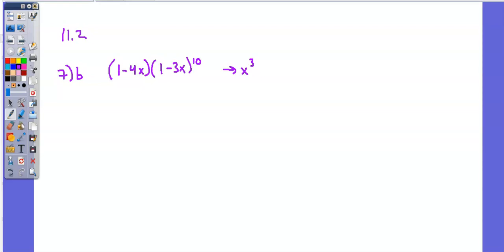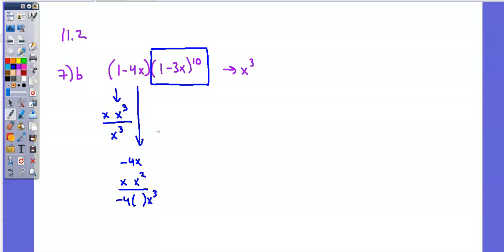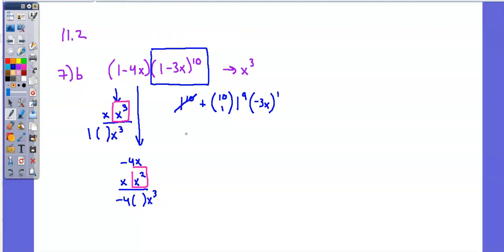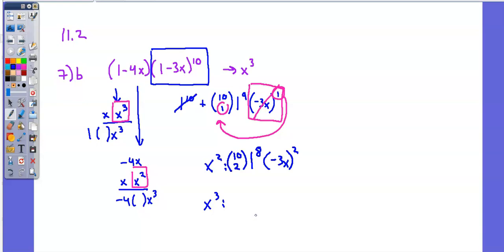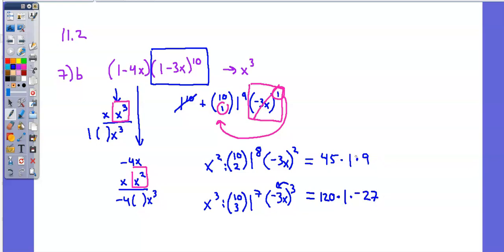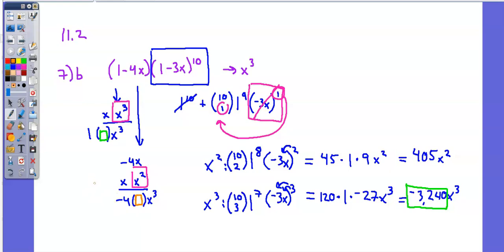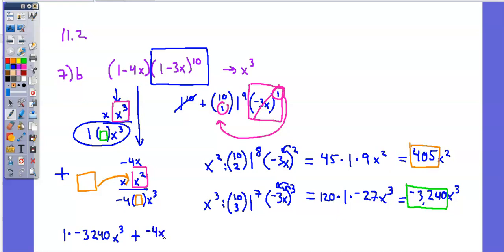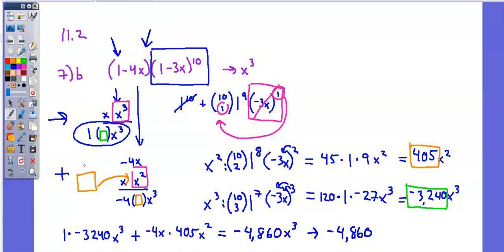Algebra II: Binomial expansion - advanced example II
IGCSE 0606 syllabus, topic 12, Series: Use the binomial theorem for expansion of (a + b)^n for positive integral n; use the general term of the binomial expansion.